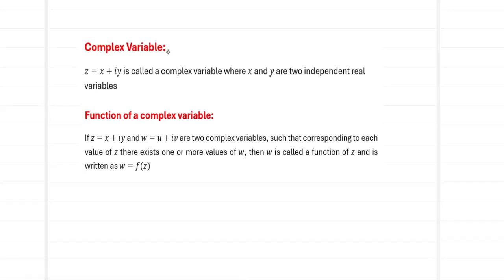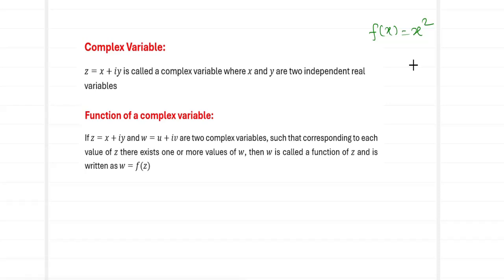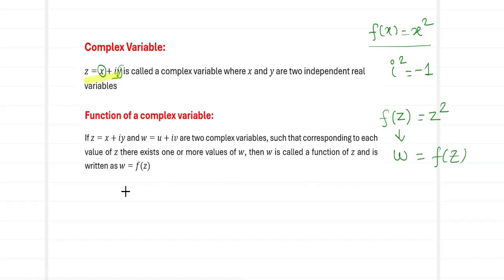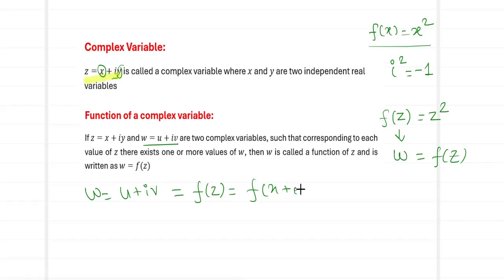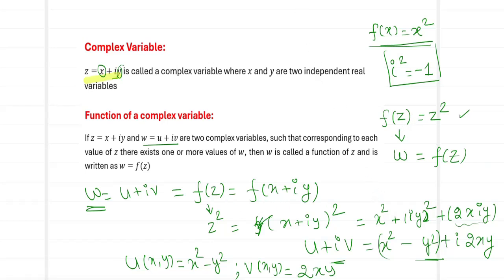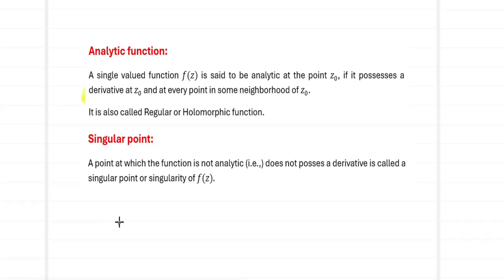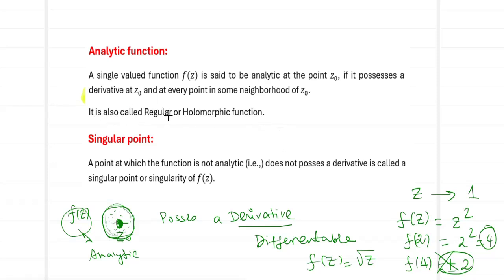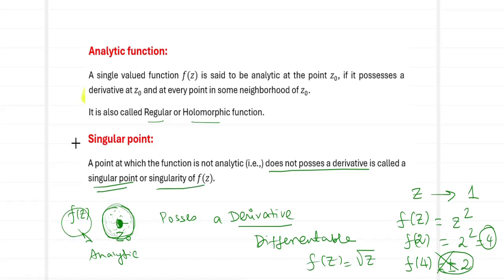Analytic function - Introduction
Defn: Complex functions, Analytic Function, Singular Points